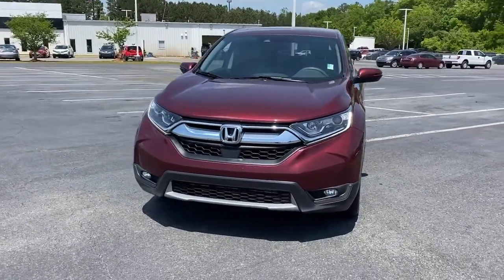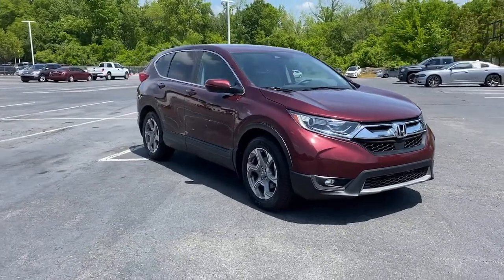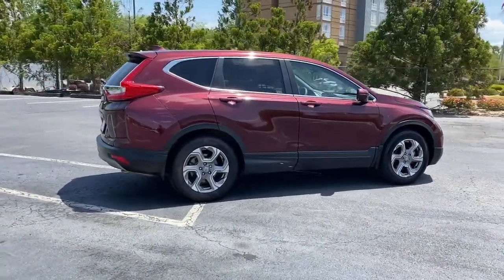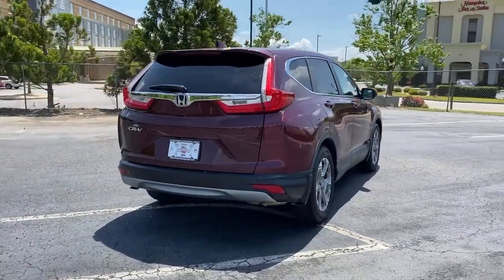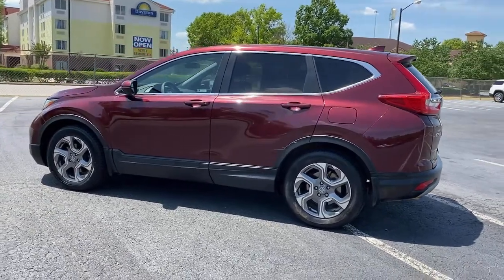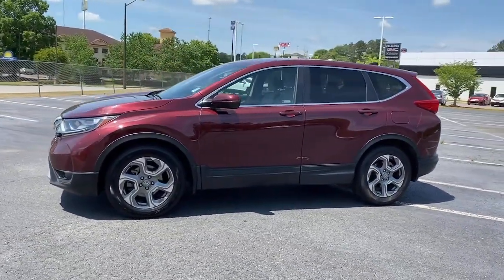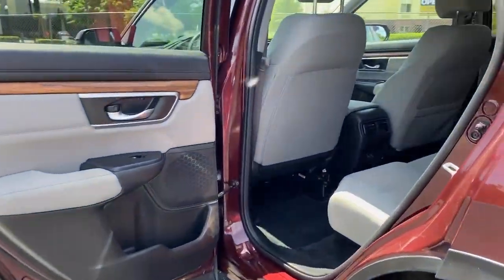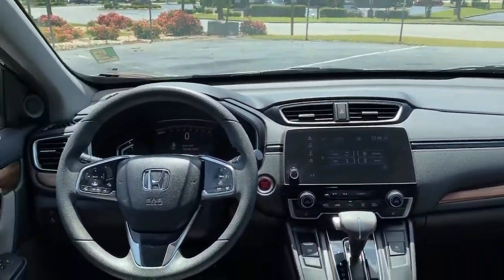2018 Honda CR-V Macon, Warner Robins, Perry, Thomaston, Dublin, GA JE047419G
Used 2018 Honda CR-V available in Macon, Georgia at Hutchinson Buick GMC Cadillac. Servicing the Warner Robins, Perry, Thomaston, Dublin, GA area.

28/34 City/Highway MPG CARFAX One-Owner. Clean CARFAX. 2018 Honda CR-V EX Red FWD CVT 1.5L I4 DOHC 16Vbr28/34 City/Highway MPGbrbrAwards:br * Motor Trend Automobiles of the year * 2018 KBB.com Brand Image Awards * 2018 KBB.com 10 Most Awarded BrandsbrKelley Blue Book Brand Image Awards are based on the Brand Watch(tm) study from Kelley Blue Book Market Intelligence. Award calculated among non-luxury shoppers.  Kelley Blue Book is a registered trademark of Kelley Blue Book Co. Inc.brRecent Arrival!